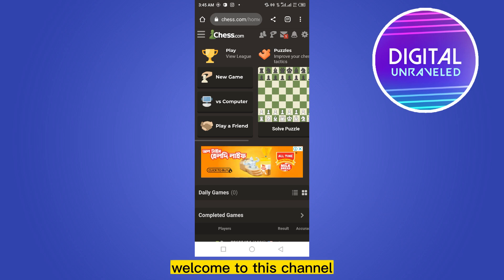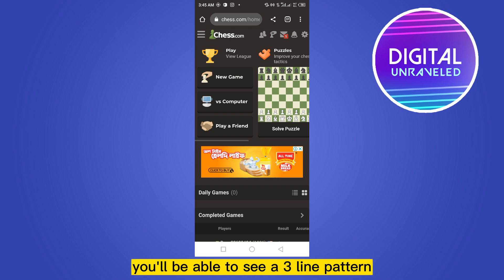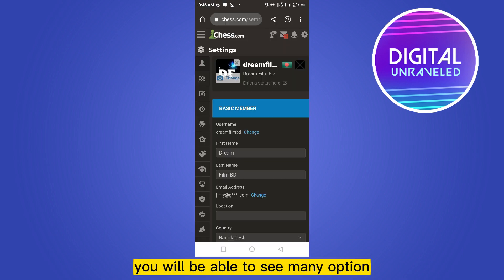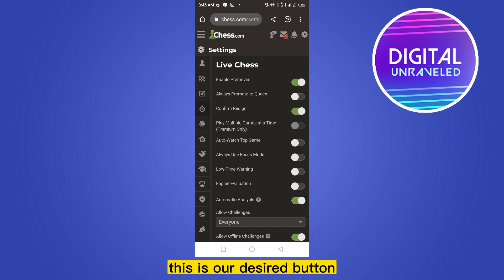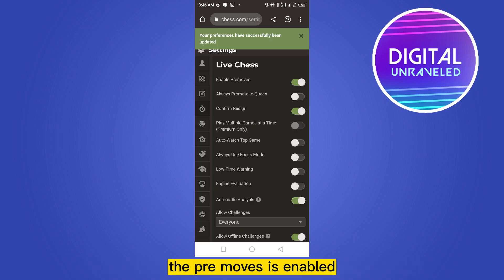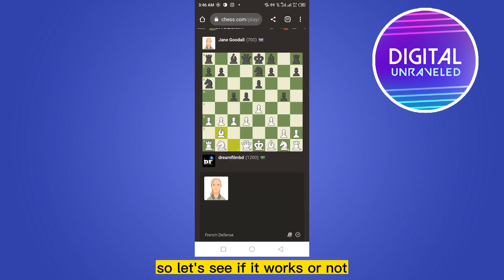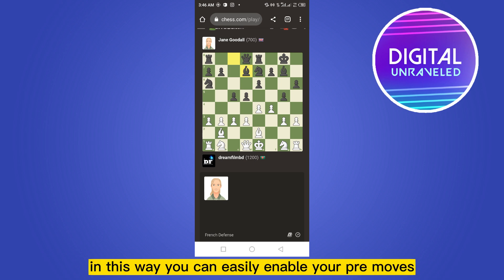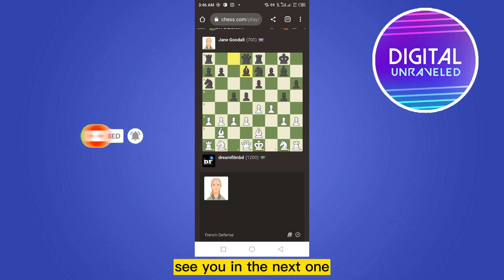How To Do Multiple Premoves Chess.com Mobile (2023)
Learn How To Do Multiple Premoves Chess com Mobile